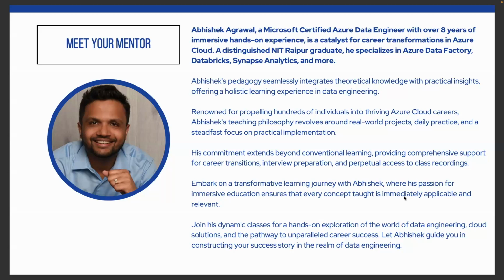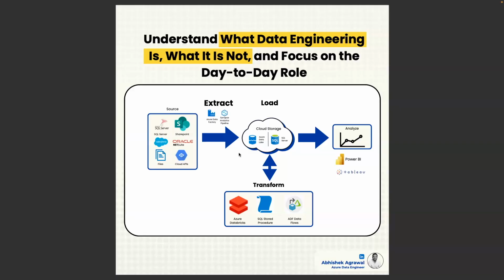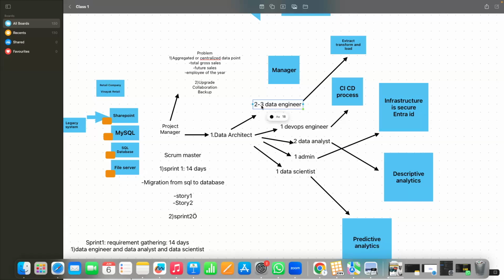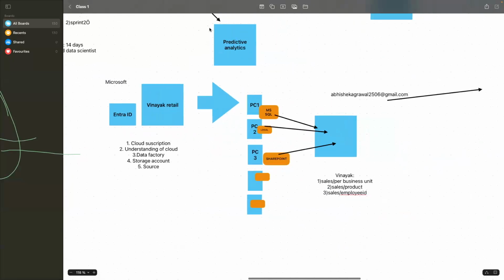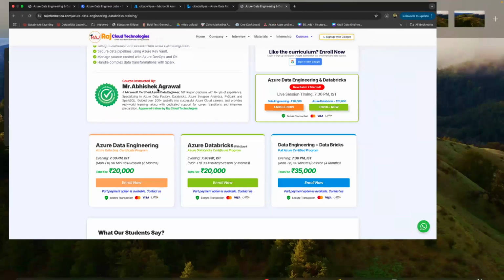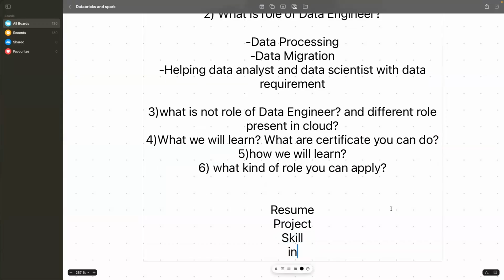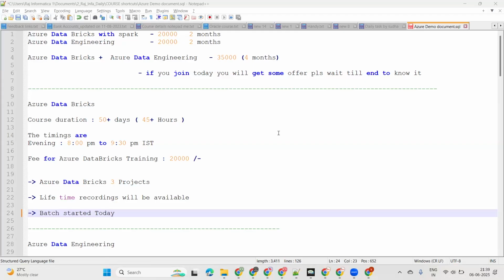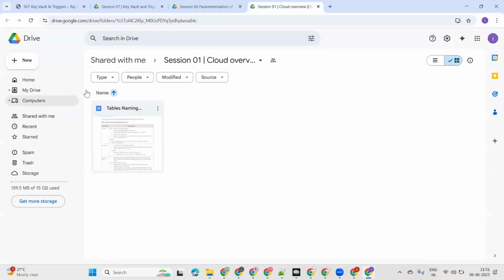Azure Databricks with Spark Live Batch-2 Session -1 by Abhishek Agarwal at Raj Cloud technologies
🎈 RealTime Projects
  🎈 Industry Matching use cases
  🎈 Live Coding
  🎈 Real-time Environment
  🎈 Class Notes
  🎈 Doubts Clarifications in Each Session
  🎈 Resume Preperation
  🎈 Interview Questions
 🎈 Mock Interview

Big Data Processing Using Data Bricks and Spark
Introduction to Data Bricks and Spark Architecture
• Overview of Databricks and Spark Architecture
Databricks Workspace Overview
• Understanding Databricks Services and Features
• Cluster Management: Creation, Autoscaling, and Administration
RDD and Data Frame Fundamentals
• RDD (Resilient Distributed Dataset) Overview
• Data Frame Spark API and Data Source API Fundamentals
• Conversion between PySpark and Pandas
• Common Transformation Techniques in PySpark
• Transformations vs. Actions
Dbutils and Parameterization
• Usage of Dbutils for File System Interaction
• Parameterization Techniques in Databricks

Delta Lake and Delta Table
• Table Manipulation with Delta Lake
Read and Process CSV, JSON, and XML Files
• Types of Views in Databricks (Global, Local, Temporary)
• Managed vs. Unmanaged Tables
• Versioning and Time Travel in Delta Lake
Azure DevOps and Git Integration
• Azure DevOps and Git Workflow Integration
• Cherry Pick and Git Revert Commands
Secret Scope Creation and Management
JDBC Connector for SQL Server
Project 1 - Retail Dashboarding with Azure Databricks
Data processing using Pyspark and creating Delta Lake
Databricks CLI and Backup Process
Databricks CLI Overview and Installation
• Backup Process Setup for Notebooks and Configurations

Understanding Spark UI
• Navigating the Spark UI for Job Monitoring
• Understanding the Stages, Tasks, and Execution Plans
Unity Catalog and SCD (Slowly Changing Dimensions) Implementation.
Overview of Unity Catalog for Data Governance
SCD Types (Type 1, Type 2, Type 3) and Implementation
Lakehouse and Medallion Architecture
Introduction to Lakehouse Architecture
• Medallion Architecture (Bronze, Silver, Gold Layers) Overview
Spark Optimization Techniques
User-Defined Functions (UDF) for Custom Transformations
• Catalyst Optimizer and Data Frame. explain for Optimization
Directed Acyclic Graphs (DAG) and Adaptive Query Execution (AQE)
Predicate Pushdown and Projection Pushdown
• Repartition, Coalesce, Cache, and Persist

Project 2-Medallion Architecture with Unity Catalog
Process data using PySpark and create Delta Lake while applying Medallion Architecture for structured data layers.
Handling Complex Data and Advanced Joins
• Handling Complex JSON, Struct, and Nested Data Types
Data Skew and Techniques for Handling Skewed Data
Sort Merge Join, Broadcast Join, and Optimizing Joins
• Z-Ordering for Efficient Querying
Orchestration and Scheduling Techniques
• Job Orchestration and Scheduling with Databricks Jobs API

Best Practices for Workflow Orchestration
Resume Preparation and Interview tips